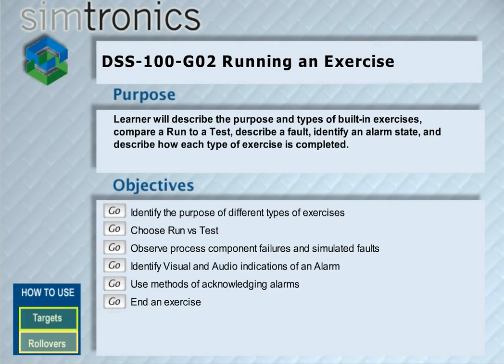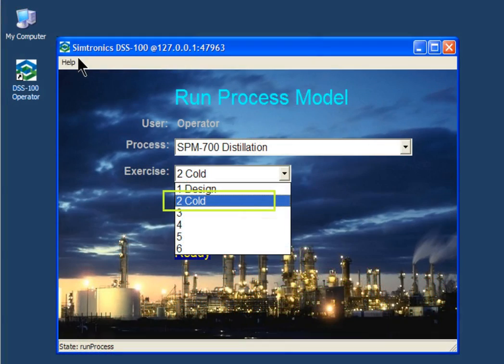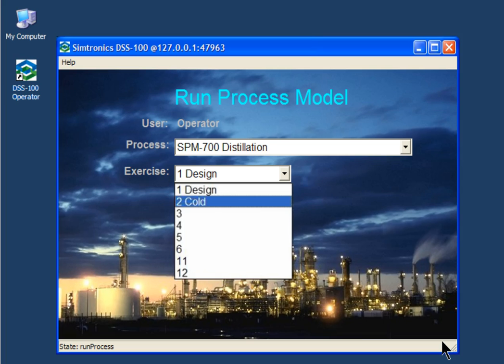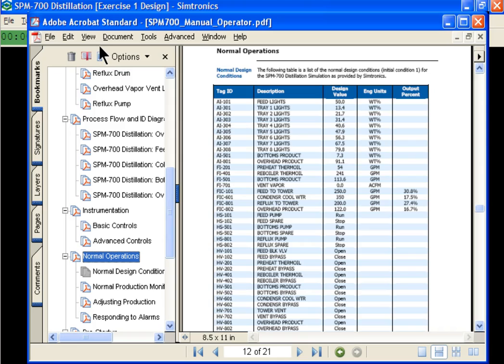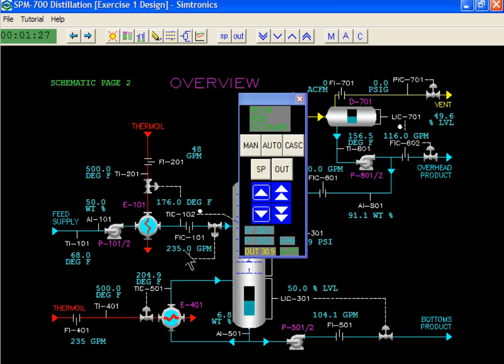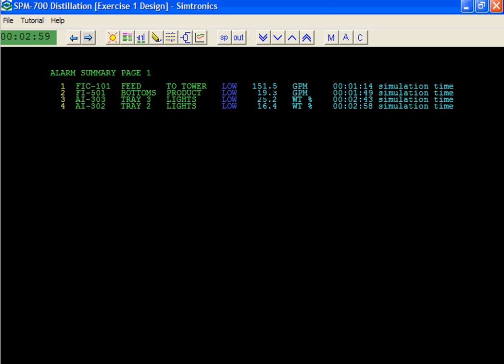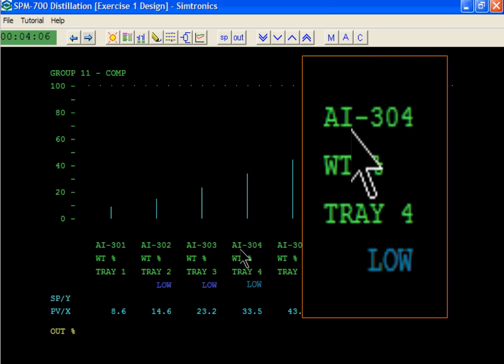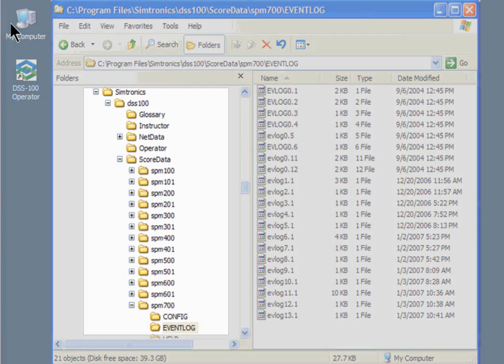2. Comment faire un exercice sur le simulateur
Pour mettre les sous-titres en français :
1.Cliquez sur l’icône des paramètres (représentée par une roue dentée) en bas à droite du lecteur vidéo.
2.Sélectionnez “Sous-titres” dans le menu qui apparait.
3.Si “Français” n’est pas disponible, sélectionnez “Traduire automatiquement” et choisissez “Français” dans la liste des langues.
FR
(00:01) Le tutoriel présente l'objectif des différents types d'exercices, y compris l'exécution par rapport aux tests, l'observation des défaillances des composants du processus et l'identification des indications visuelles et sonores des alarmes.
(00:36) Le tutoriel explique les types d'exercices disponibles dans le simulateur, y compris les exercices de conception, les exercices de démarrage à froid et les exercices de défaillance.
(01:24) Les exercices de conception permettent aux opérateurs d'étudier les conditions de fonctionnement normal, de pratiquer les procédures d'arrêt et de fournir une référence pour la création d'exercices de défaillance.
(02:19) Les exercices de défaillance simulent des pannes d'équipement et d'instruments, le titre de l'exercice étant masqué à l'opérateur pour imiter les conditions réelles.
(03:06) Les exercices créés par l'instructeur sont adaptés à des sites de travail spécifiques et contiennent des pannes d'équipement nécessitant des procédures spécifiques au site.
(03:49) Le tutoriel explique la différence entre l'exécution et le test d'un exercice, le test signalant les données de session pour révision par l'instructeur.
(04:28) Le tutoriel discute des défaillances simulées et de la manière dont elles affectent les variables de processus, déclenchant des alarmes lorsque les variables s'écartent des conditions de conception.
(06:00) Le tutoriel démontre comment les alarmes sont déclenchées et reconnues, en utilisant un code couleur pour indiquer l'état de l'alarme.
(07:24) Le tutoriel explique comment visualiser et reconnaître les alarmes en utilisant la page de résumé des alarmes et d'autres affichages.
(09:34) Le tutoriel souligne l'importance de comprendre les relations entre les variables de processus pour diagnostiquer et corriger les problèmes, nécessitant éventuellement un contrôle manuel ou un arrêt d'urgence
ENG
(00:01) The tutorial introduces the purpose of different types of exercises, including running vs. testing, observing process component failures, and identifying visual and audio indications of alarms.
(00:36) The tutorial explains the types of exercises available in the simulator, including design exercises, cold start exercises, and fault exercises.
(01:24) Design exercises allow operators to study normal operating conditions, practice shutdown procedures, and provide a baseline for creating fault exercises.
(02:19) Fault exercises simulate equipment and instrument failures, with the exercise title hidden from the operator to mimic real-world conditions.
(03:06) Instructor-created exercises are tailored to specific work sites and contain equipment failures that require site-specific procedures.
(03:49) The tutorial explains the difference between running and testing an exercise, with testing flagging session data for instructor review.
(04:28) The tutorial discusses simulated faults and how they affect process variables, triggering alarms when variables deviate from design conditions.
(06:00) The tutorial demonstrates how alarms are triggered and acknowledged, using color coding to indicate alarm status.
(07:24) The tutorial explains how to view and acknowledge alarms using the alarm summary page and other displays.
(09:34) The tutorial emphasizes the importance of understanding the relationships between process variables to troubleshoot and correct problems, possibly requiring manual control or emergency shutdown.